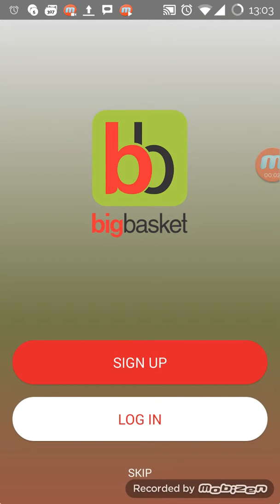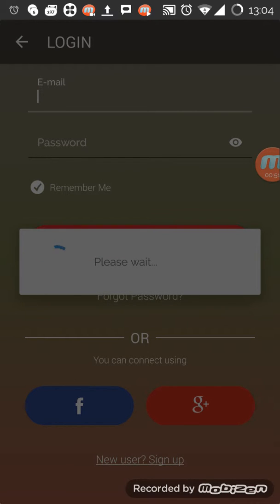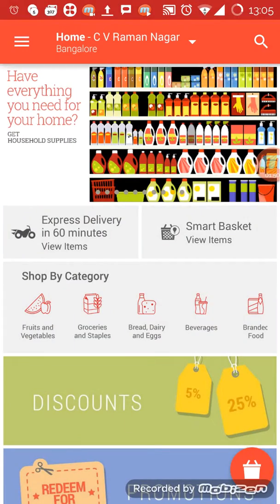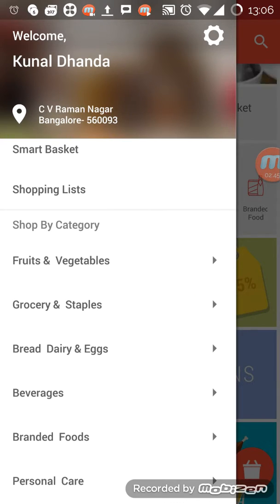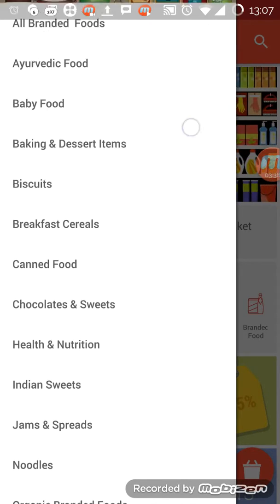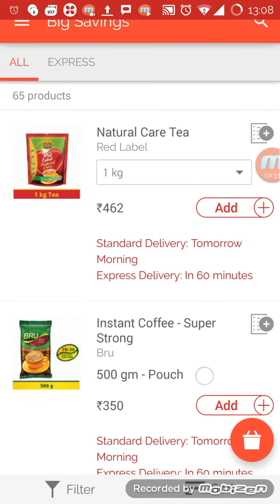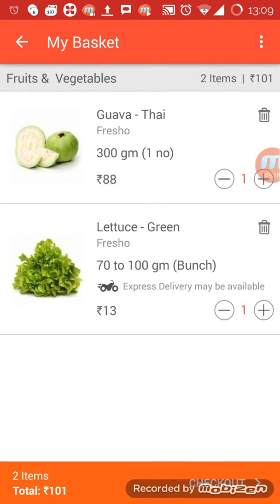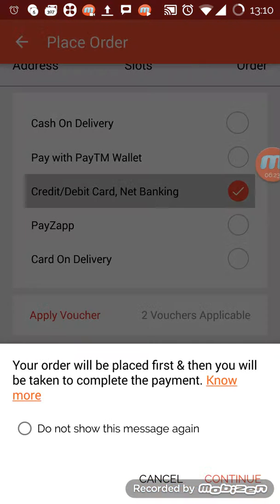Big basket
All about big basket